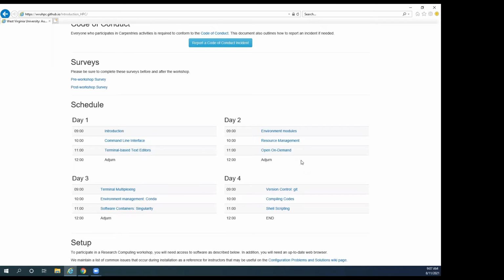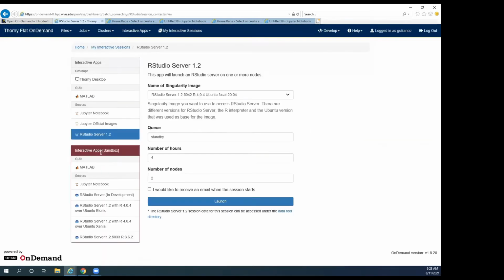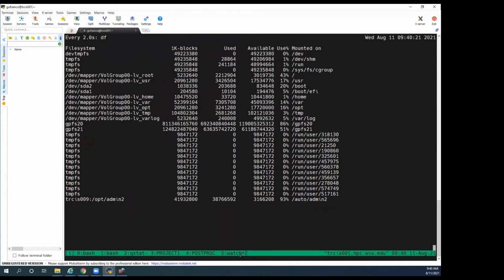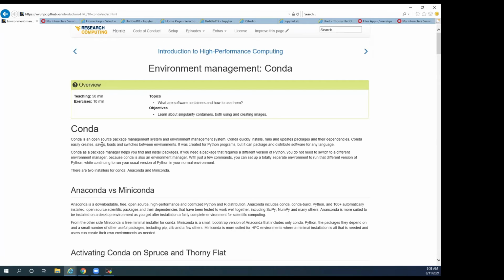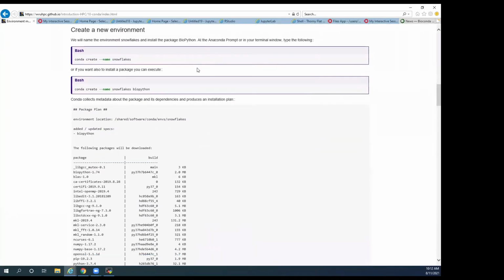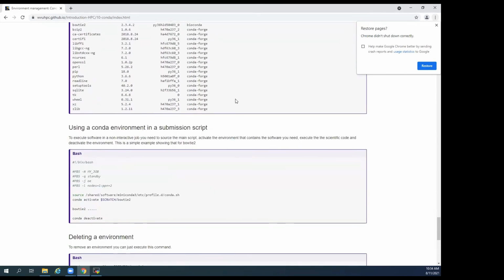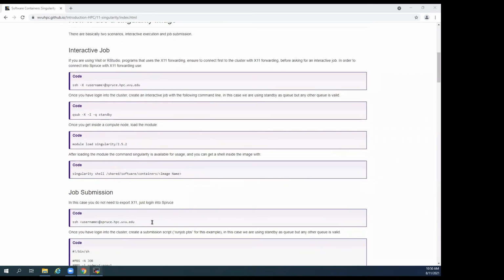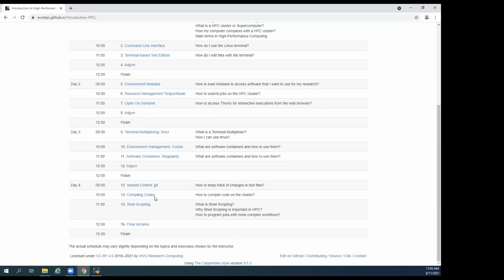Introduction to High Performance Computing (Day 3)